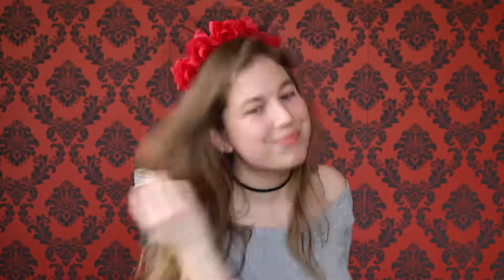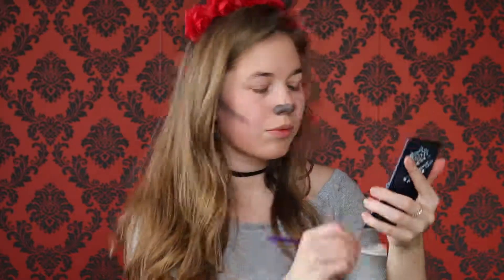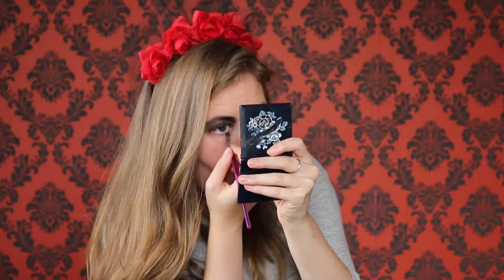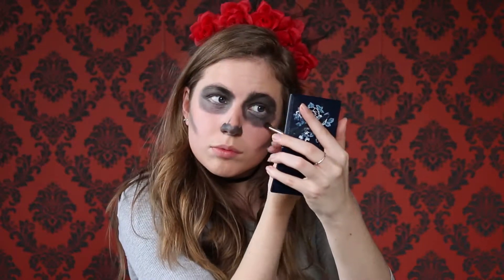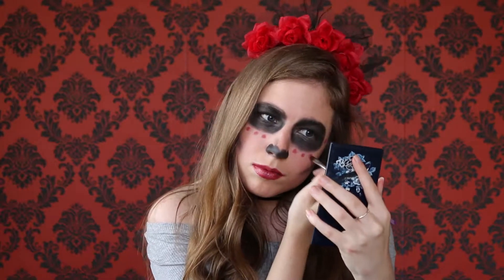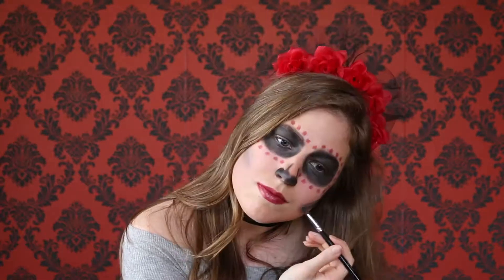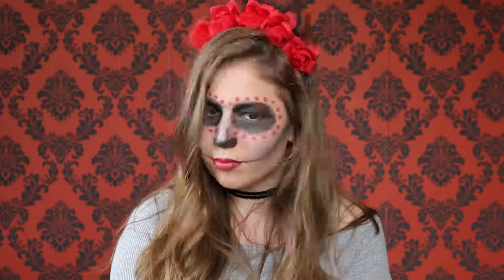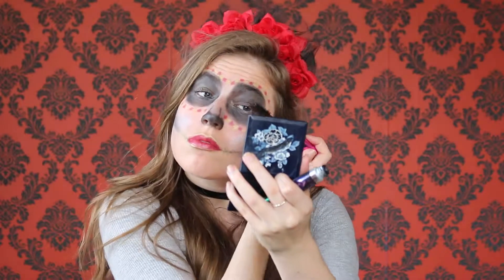Halloween Makeup Tutorial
This is my first time doing a makeup tutorial and makeup is not really my thing but I gave it my best go.